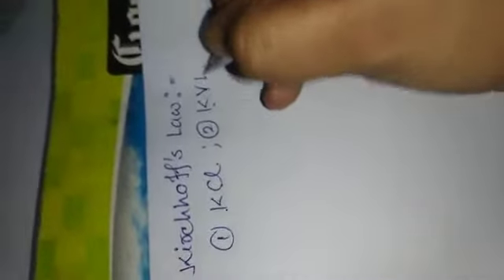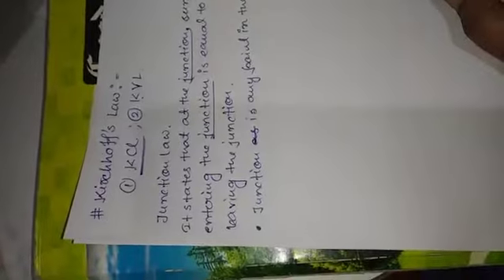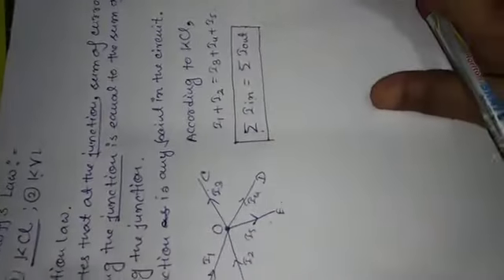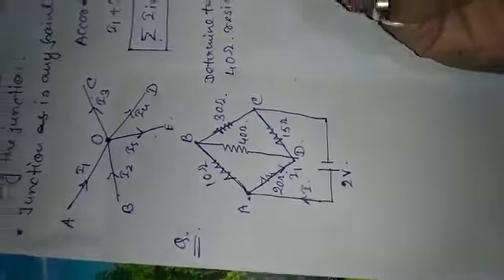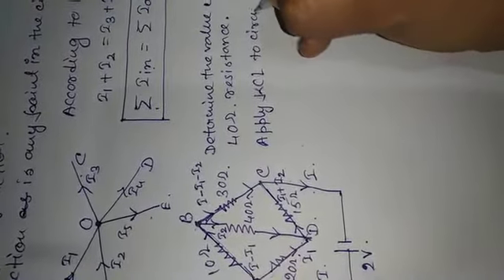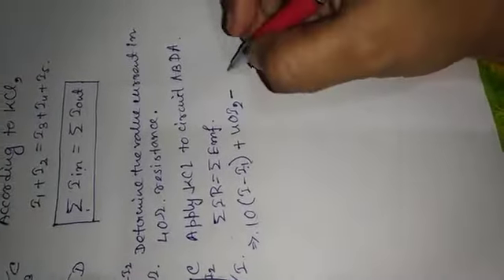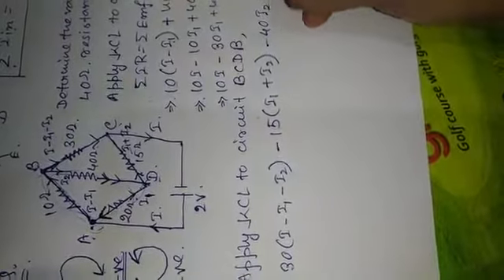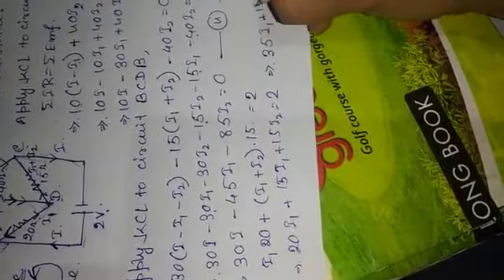Class 12 Physics (Current electricity) part 7